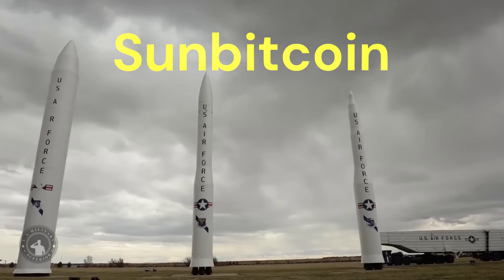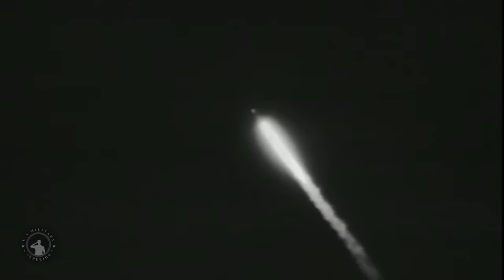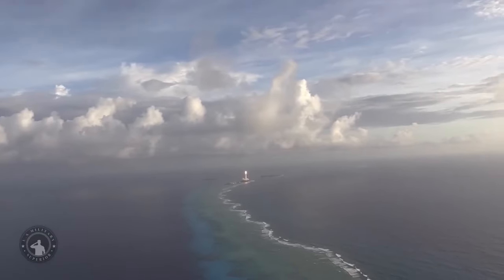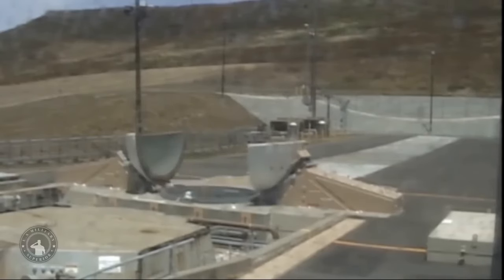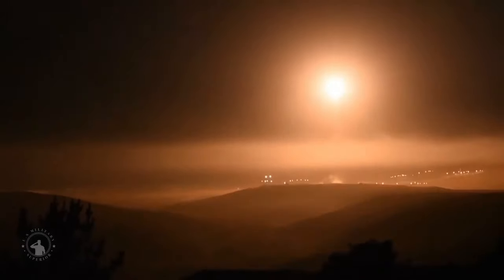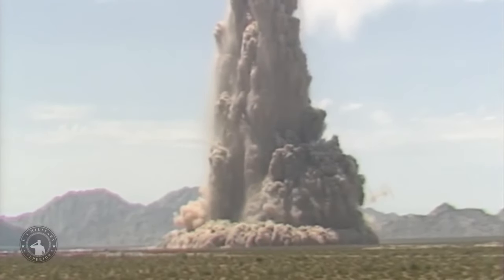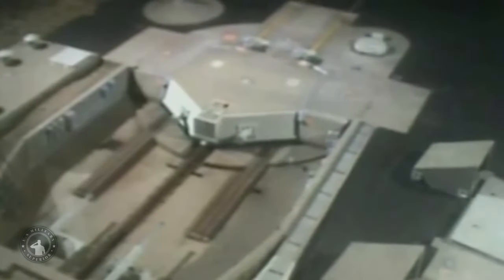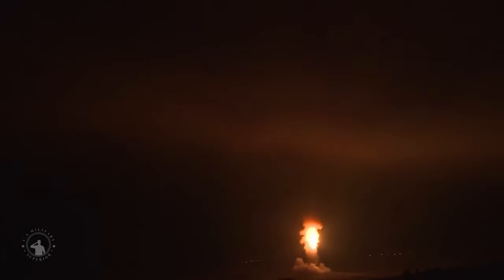US Just carried out back to back ICBM launches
An unarmed Minuteman III intercontinental ballistic missile launches through the fog during an operational test at 1:46 a.m. Pacific Time at Vandenberg Space Force base, California, 6 June 2024.

U.S. Space Force photo by Senior Airman Ryan Quijas
The US conducted two intercontinental ballistic missile tests this week.
The missiles were unarmed and not in reaction to current world events, the Air Force said.
The Minuteman III missiles are slated to be replaced in the 2030s.
Sign up to get the inside scoop on today’s biggest stories in markets, tech, and business — delivered daily. Read preview
The US conducted back-to-back intercontinental ballistic missile tests this week to ensure the silo-based leg of the US nuclear triad is working as it should.

The tests of the Minuteman III demonstrate the readiness and reliability of the weapon, Air Force Global Strike Command said, as work on the next ICBM continues amid budget issues and delays.

The first missile test occurred on June 4 at 12:56am Pacific Time at Vandenberg Space Force Base in California, where "a joint team of Air Force Global Strike Command Airmen supported by Space Force Guardians launched an unarmed Minuteman III intercontinental ballistic missile equipped with one re-entry vehicle," AFGSC said.

The test, it added, was part of "routine and periodic activities" demonstrating the readiness and effectiveness of the US' nuclear deterrent. "Such tests have occurred over 300 times before, and this test is not the result of current world events," the command said.
The second test was carried out on June 6 at 1:46am Pacific Time and was also at Vandenberg.

"The fact that we were able to complete two operational test launches in one week is a testimony to the excellence and professionalism of the Airmen and Guardians who do this mission every day," said Col. Chris Cruise, 377th Test and Evaluation Group Commander. "This morning's launch demonstrates our commitment to deterrence as we serve as the cornerstone of security for our allies and partners across the globe."

In both cases, the Minuteman III traveled around 4,200 miles to the US Army Space and Missile Defense Command's Ronald Reagan Ballistic Missile Defense Test Site on the U.S. Army Garrison-Kwajalein Atoll in the Republic of the Marshall Islands.